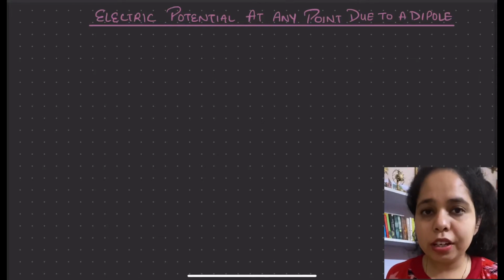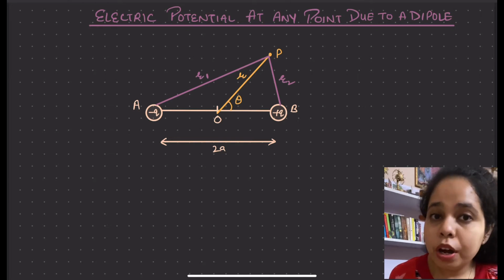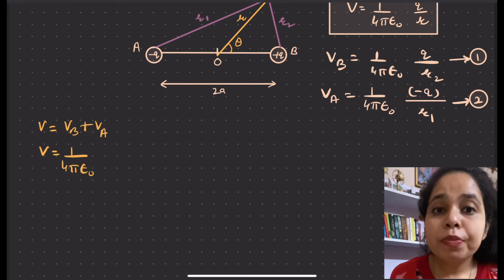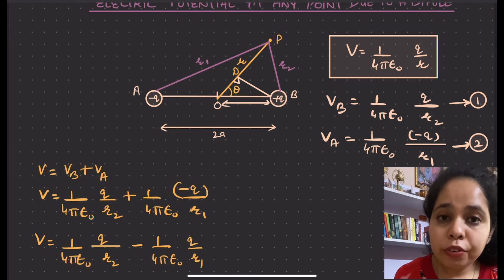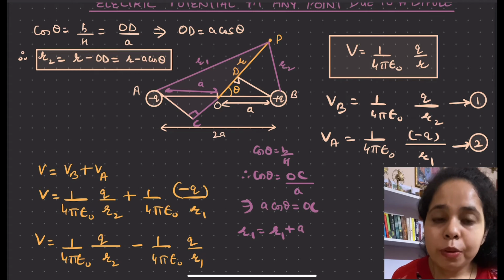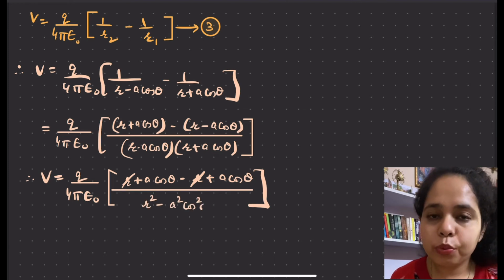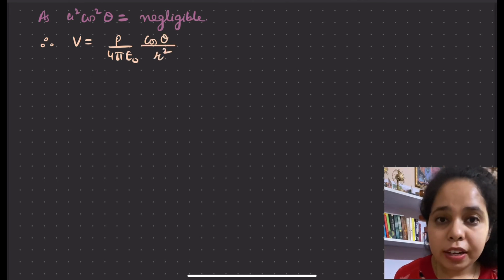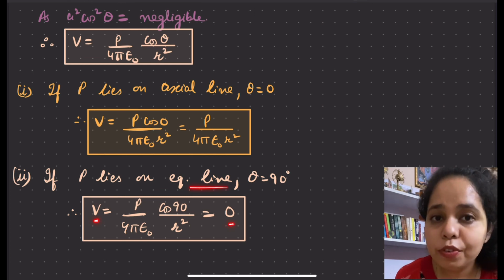ELECTRIC POTENTIAL AT ANY POINT DUE TO DIPOLE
This video from unit-1 electrostatics describes the electric potential at any point due to dipole. It also explains the potential at axial line and equatorial line of dipole